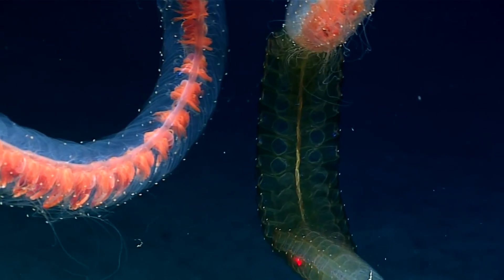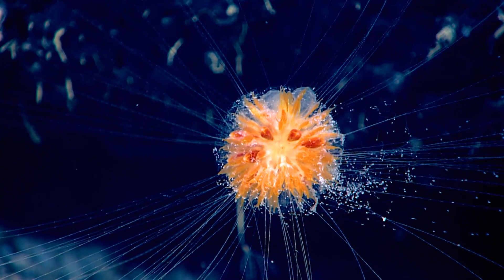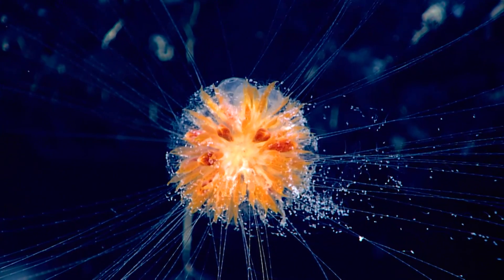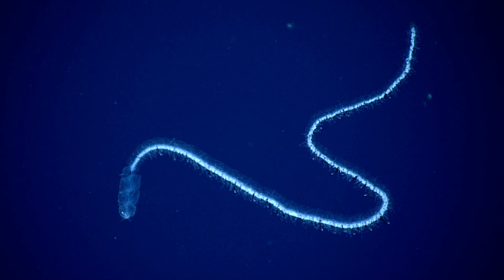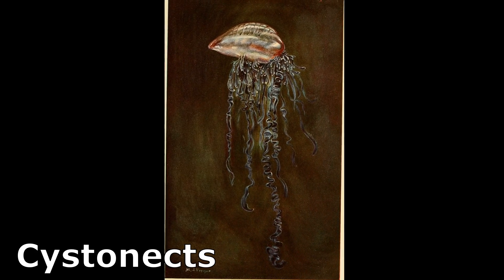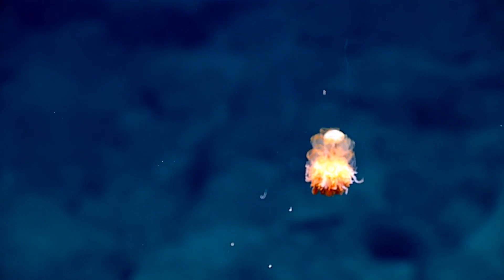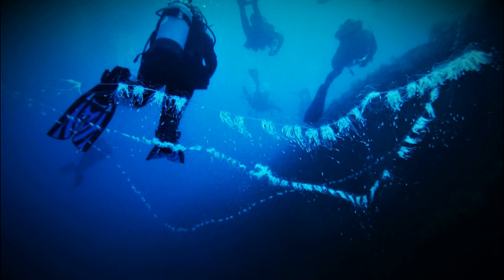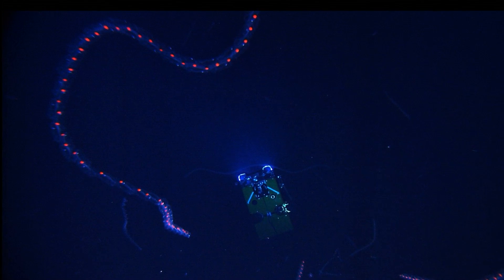Facts: Siphonophores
Everything you need to know about these strange glowing and stinging colonial organisms! The siphonophores (Siphonophora, string jellyfish, chain jellyfish). Siphonophore facts! Learn about the order that contains the Portuguese man-of-war and the flying spaghetti monster!

Gershwin, Lisa-ann. Jellyfish: A Natural History. United States, University of Chicago Press, 2016.